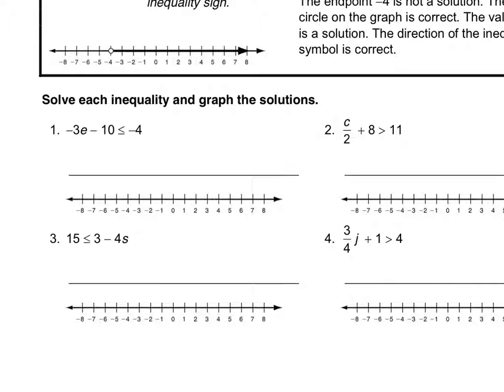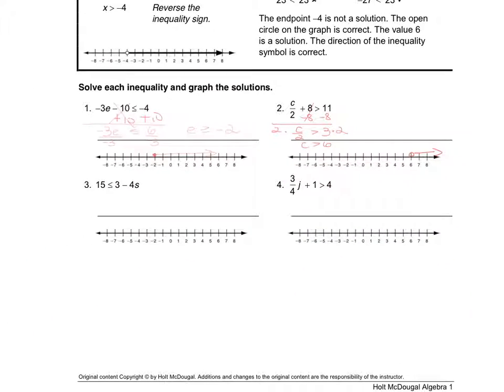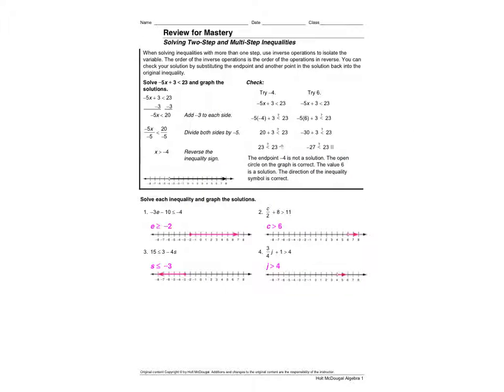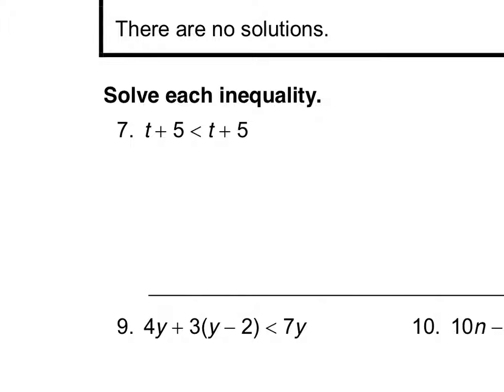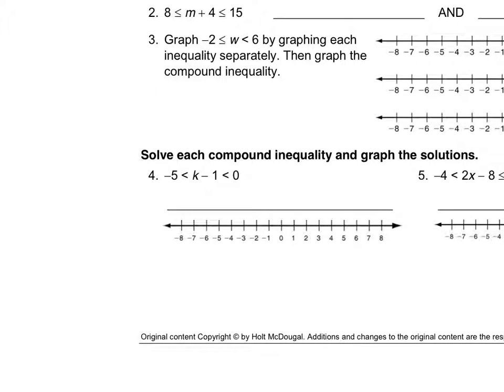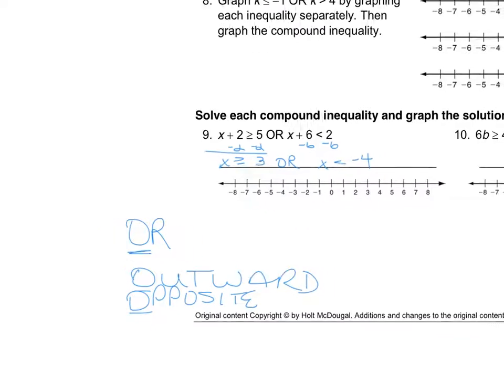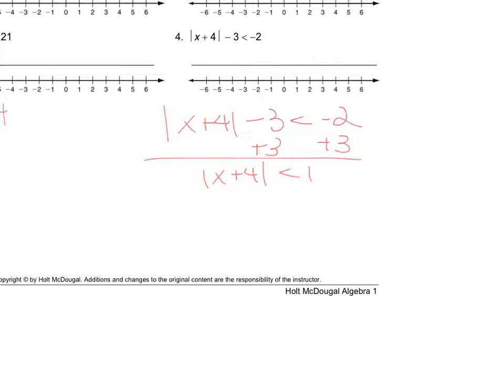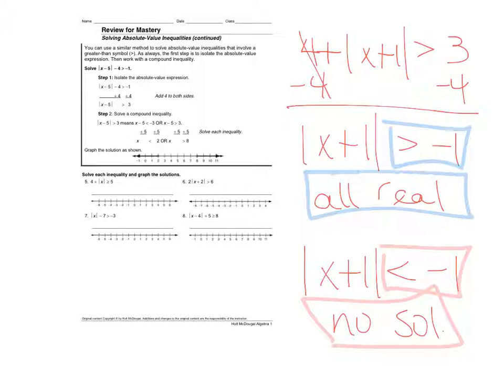10.18.17 Algebra 1 Test review Lessons 2-4 to 2-7